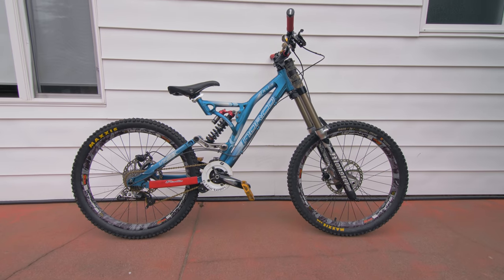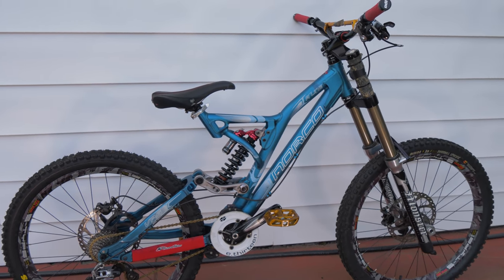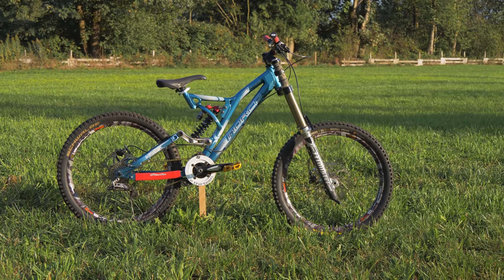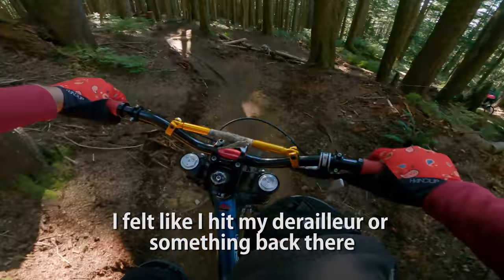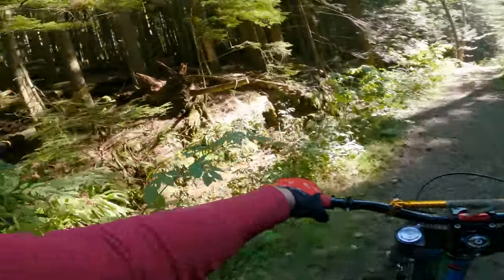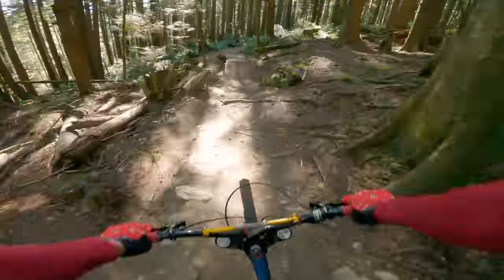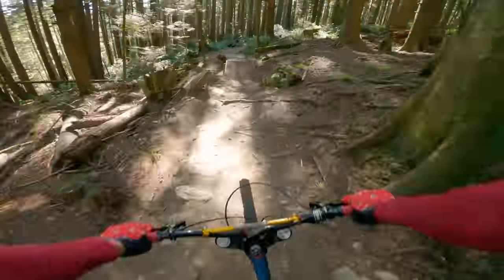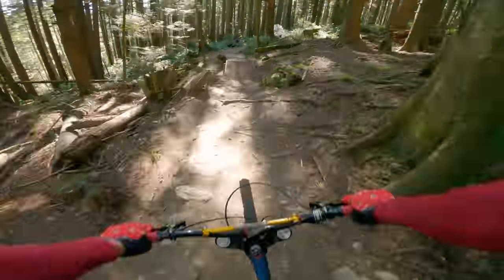This Was My DREAM BIKE In 2008... How Does It Ride Now?! | Jordan Boostmaster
I've been wanting to try out some older bikes for a while now, and this year I figure is the time to have some fun with this!  I don't have sponsorship obligations, which is nice, because I always like to be more free.  I credit my Patrons for giving me the opportunity to do this, because they keep me free and funded to do fun projects like this!

HUGE thanks to all my PATRONS who take this channel farther!  Enjoy more content:

I hope you like it, I put a lot of work into this video!  And I am so stoked to have this Norco A-line that I dreamed about back in the day!  It's a heavy bike and I could really feel it haha!  Also those skinny handlebars were interesting!  I would love to make this into some kind of series where I do upgrades and see how well I can shred with an older bike like this!

About Jordan Boostmaster

Jordan Boostmaster is a mountain bike rider and filmmaker who embarks on exciting mtb adventures including freeride, downhill, dirt jumping and slopestyle.
He is a one man show filming everything on his own with a GoPro Hero 7 and a Panasonic GH5.